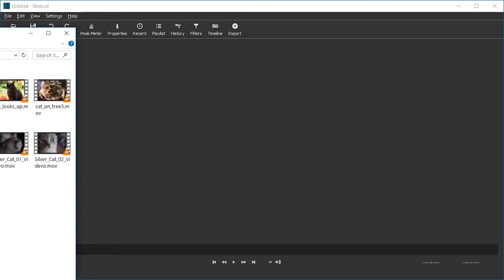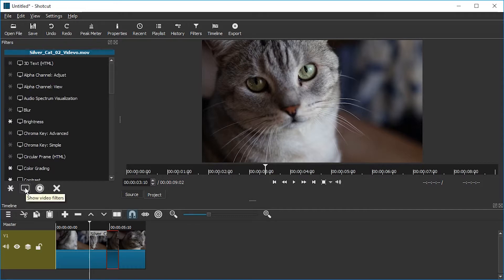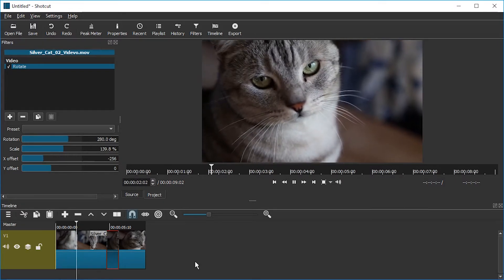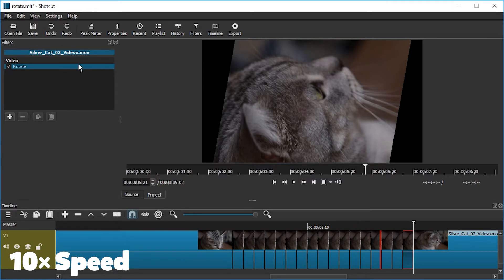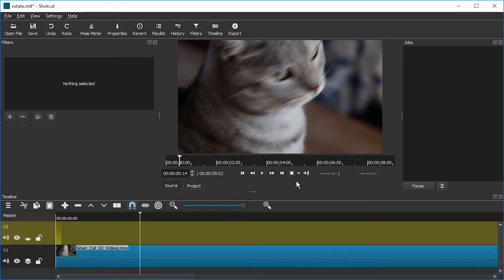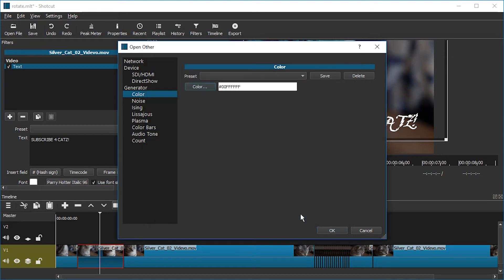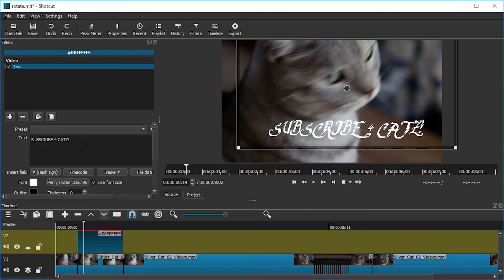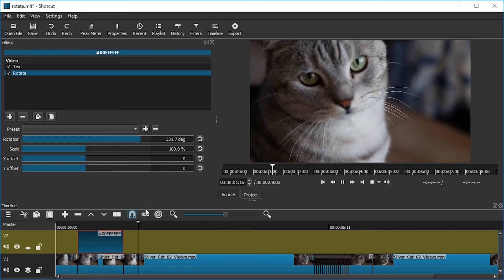Shotcut: How to Rotate Video and Text [Short Tutorial]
Rotate text and video (and image clips) easily and quickly. Even animated if you're willing to put the work into it. Rotate parts of your video properly and permanently